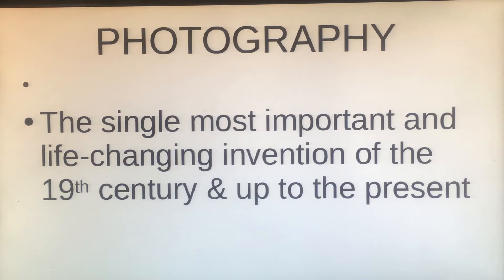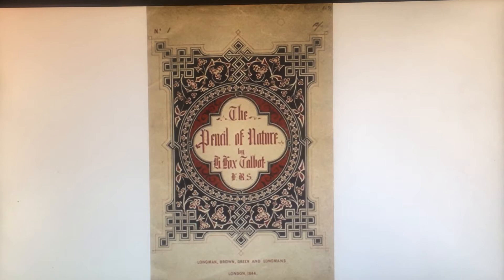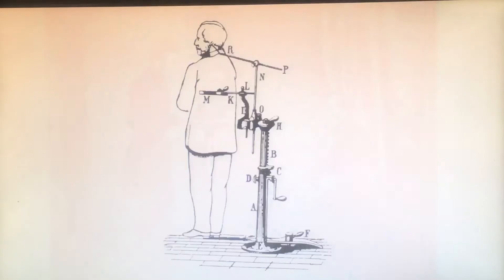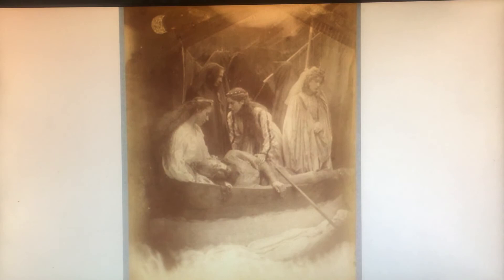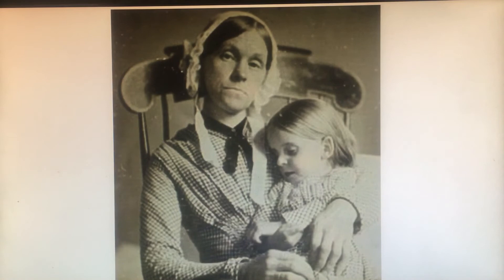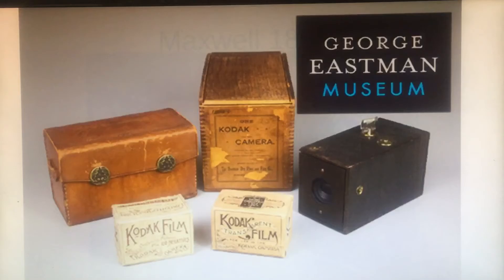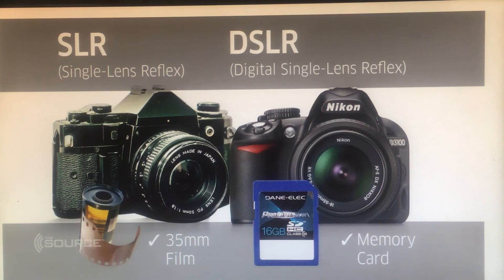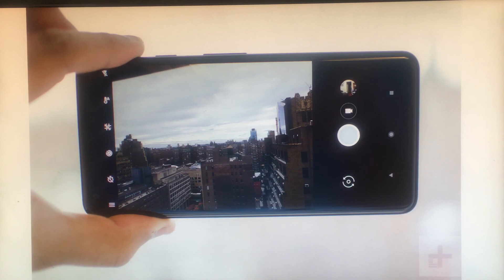PHOTO1 LECTURE 32 - HISTORY OF PHOTOGRAPHY - PART 3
PHOTO1 Lecture covering the history of photography by Trish Triumpho Sullivan - Part 3